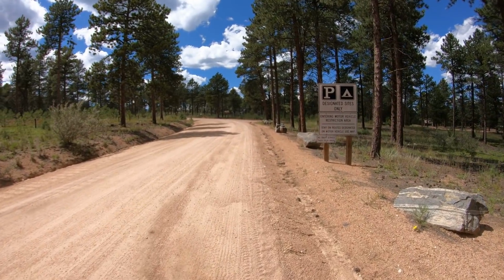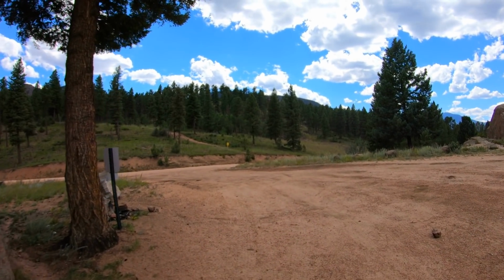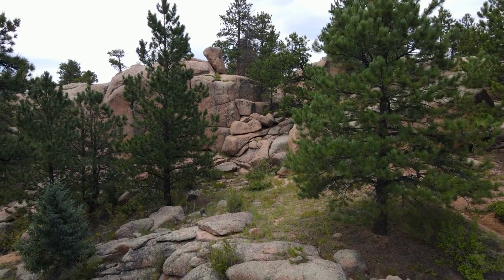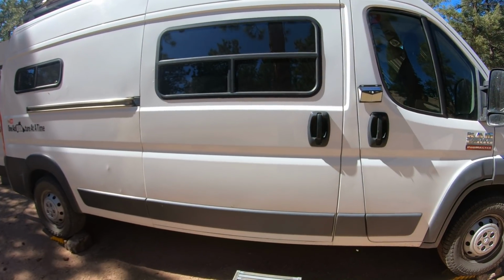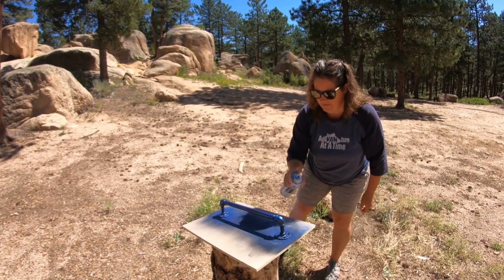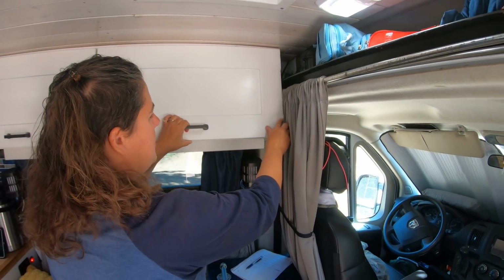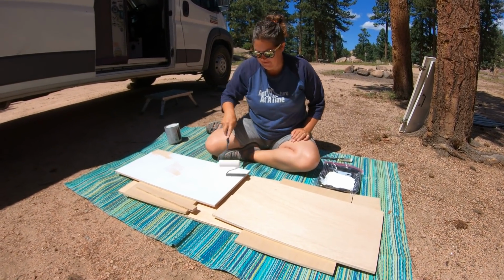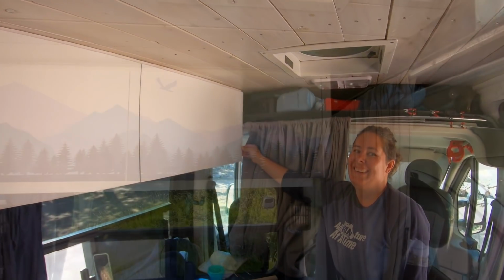Free Camping Near Denver Colorado!!! Adding 2 new additions to our Van 🚐 Build.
There are 34 designated free camp spots along this road….most are for tent campers! However I think we did find the best spot….Campsite #7…. Enough room for any size rig or friends, off the road and has Verizon cell signal.

cpap tubing ~
1 1/4 whole saw ~

VENTILATION
FAN-tastic fan ~